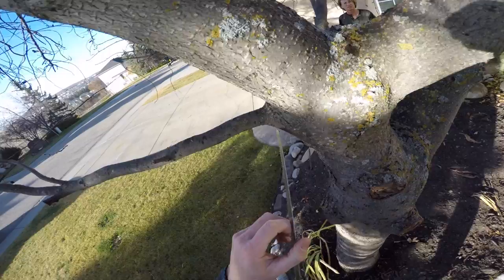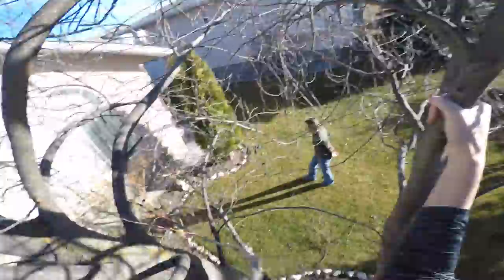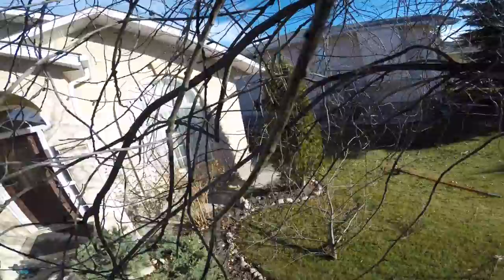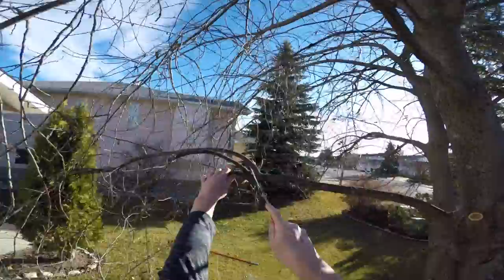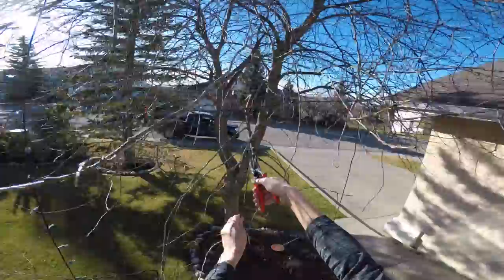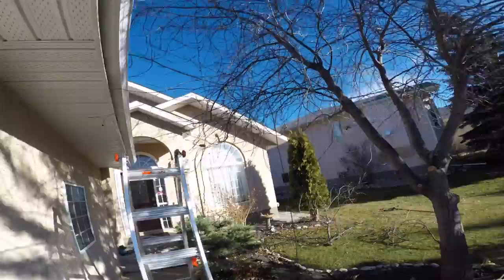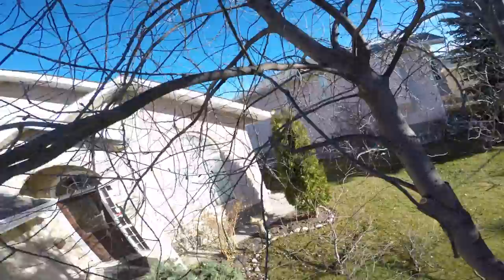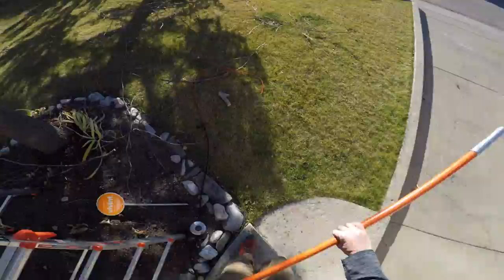Arborist Pruning Explained (walkthrough voiceover)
Follow: @kurtthearborist (instagram) - I narrate a prune job I did for a  homeowner who asked for their canopy to be moved away from the house and roof.  I go through most of my thought process and discuss how to make proper cuts or correct existing bad cuts.  I also identify and remove some disease (black knot) from the tree.  Perhaps you can learn something if you are a homeowner or perhaps do some pruning as a landscaper or even a new arborist?